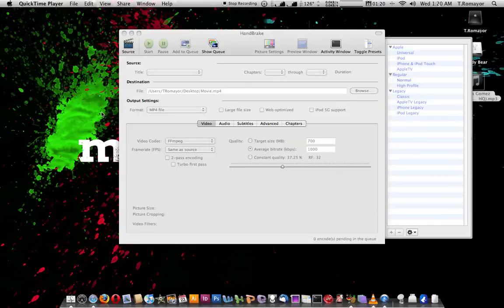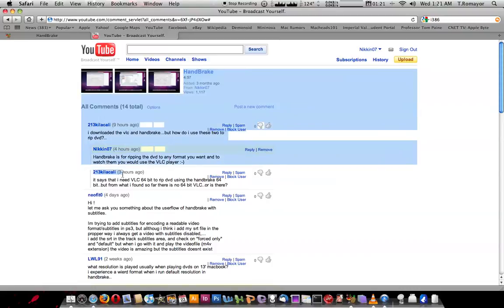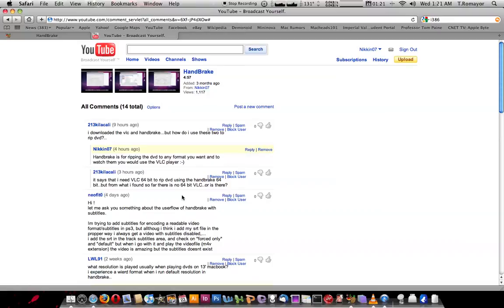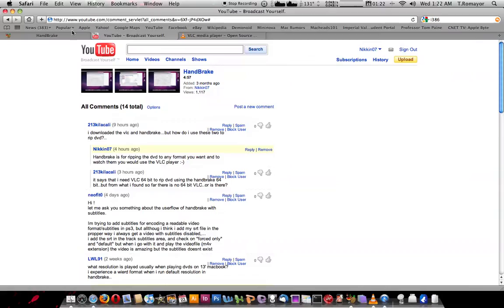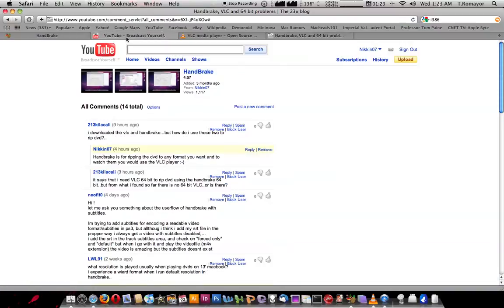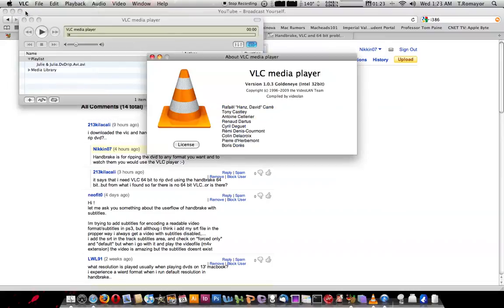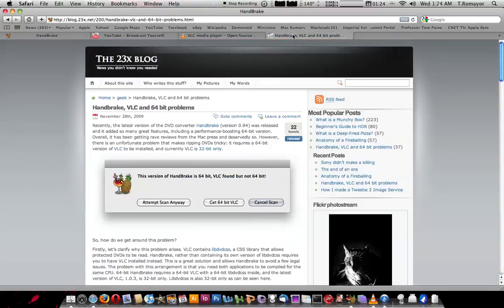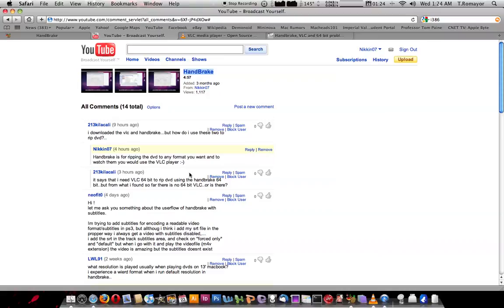Is there a VLC (64bit)?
This video is for those who have been having problems with the 64-bit version of Handbrake. The problem that most people are having is that it is asking for a 64-bit version of VLC player however there is not a 64 version there is only a 32-bit. I will show you how you can still rip a dvd with Handbrake 64-bit or 32-bit and give you some advice to help you guys out.